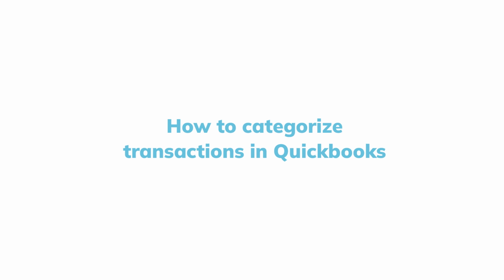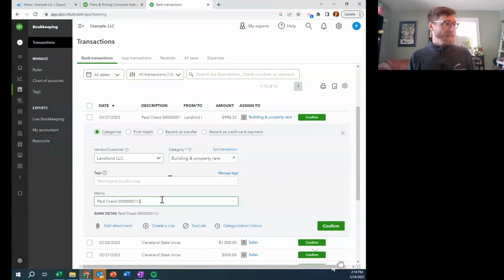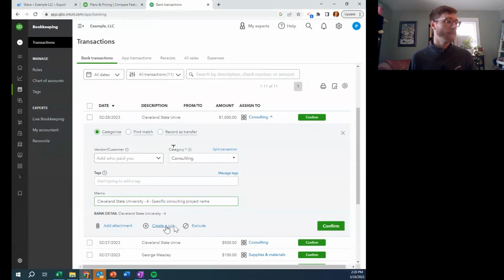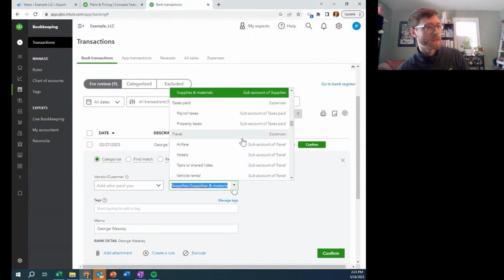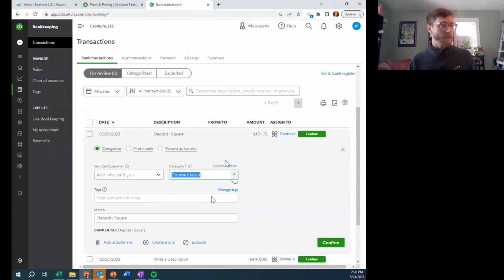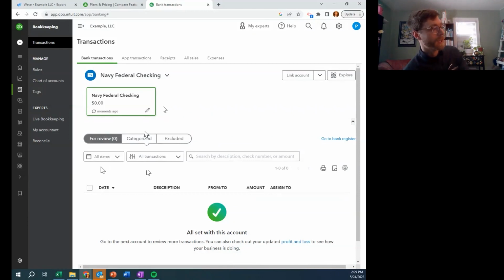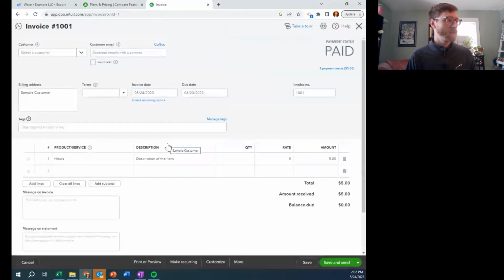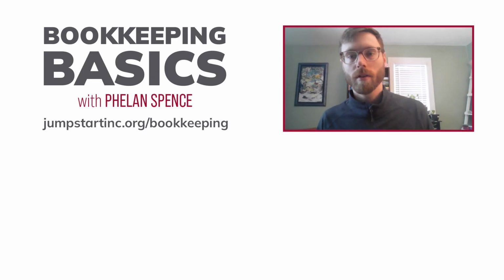How to categorize transactions in Quickbooks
In this video, you'll discover how to effectively categorize transactions in QuickBooks to streamline your bookkeeping process and generate accurate financial reports. With the advanced version of QuickBooks, you'll have access to a comprehensive menu on the left, allowing you to navigate through various options. QuickBooks allows you to attach receipts, create rules for automatic categorization, and even generate reports based on categorized transactions. By accurately categorizing your transactions, you'll have a clear overview of your business's financial health and be able to make informed decisions for its growth.